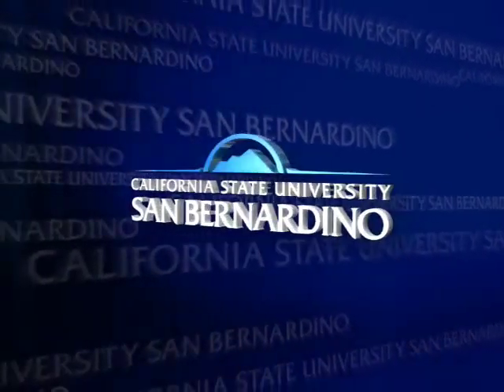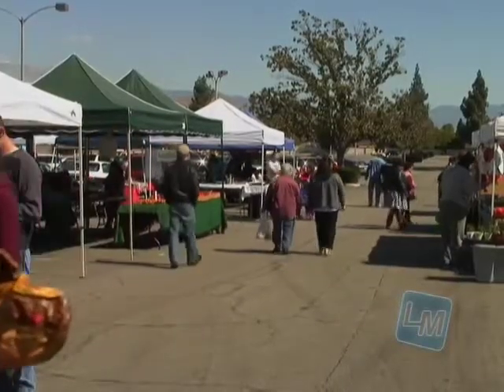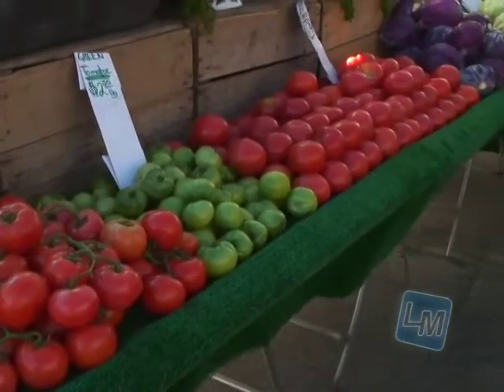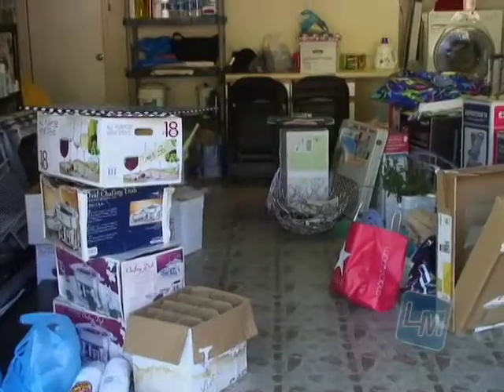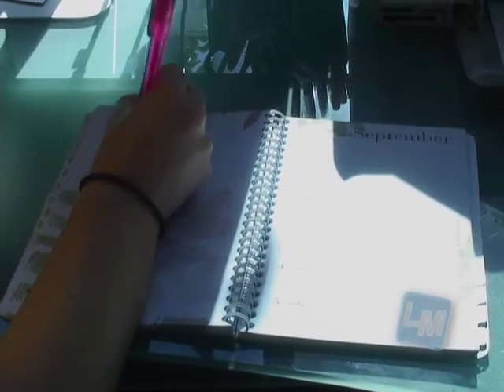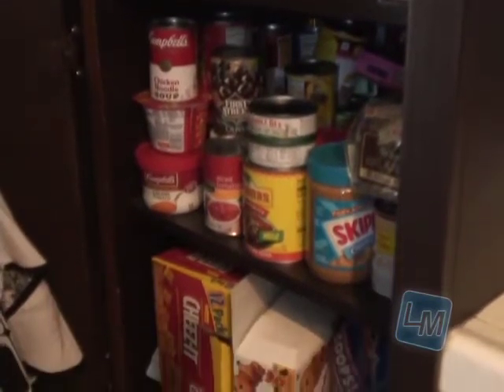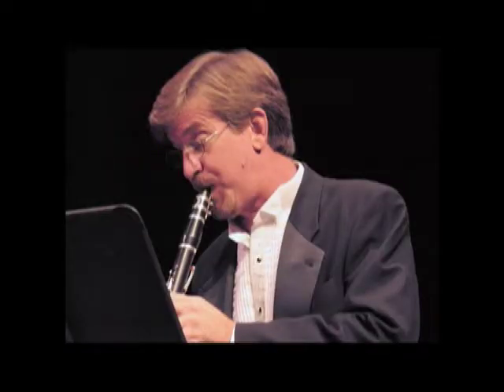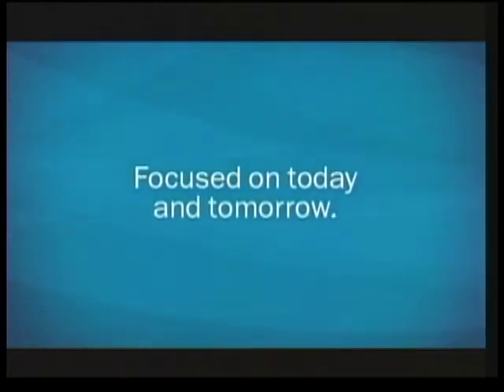LM 345.mp4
Anchors Brittany Johanningmeier and Gabrielle Mays Reporters Danielle Benavides and Katelyn Eaton